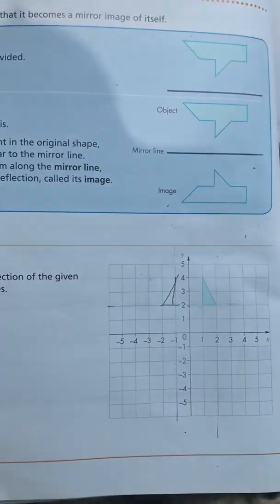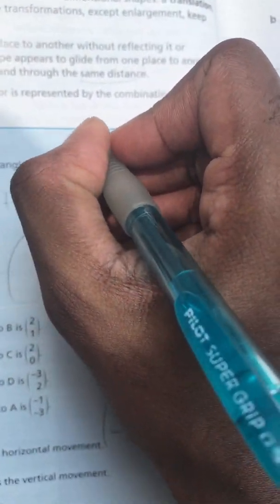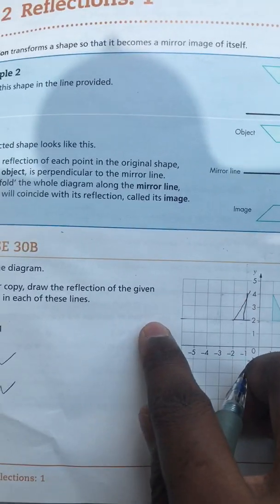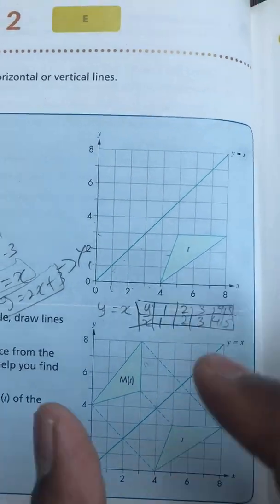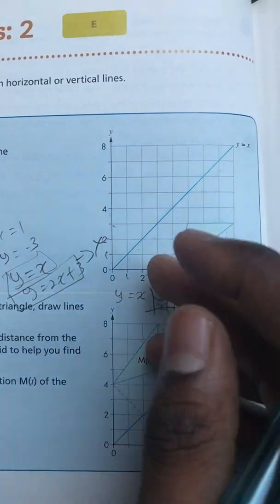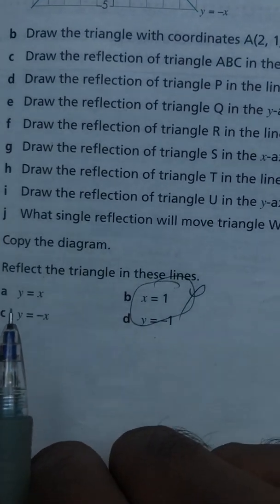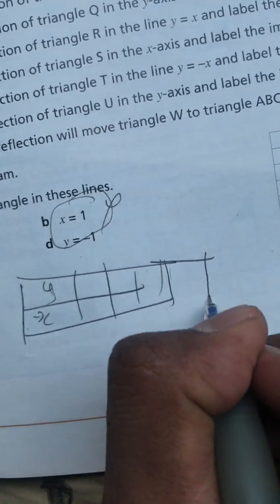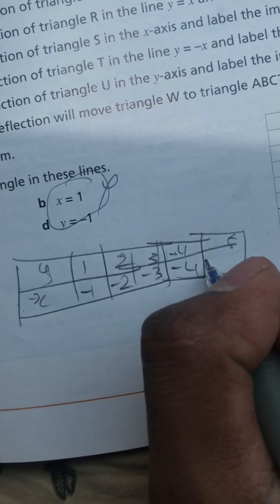Transformation Reflection Part 2